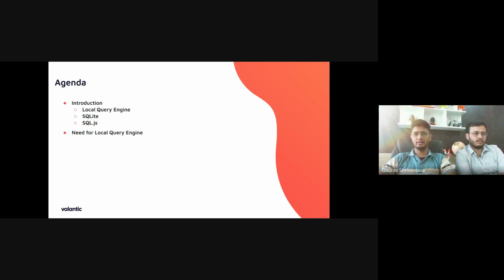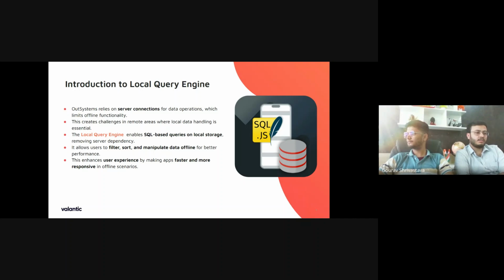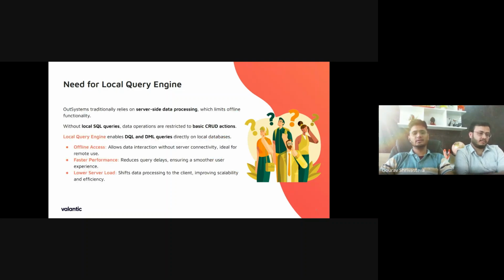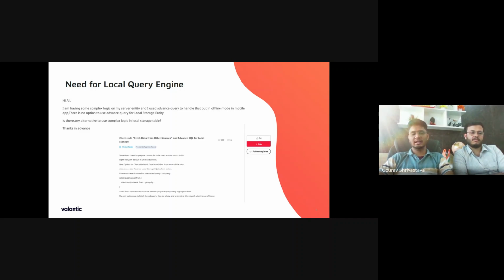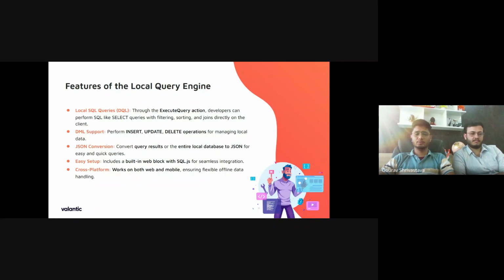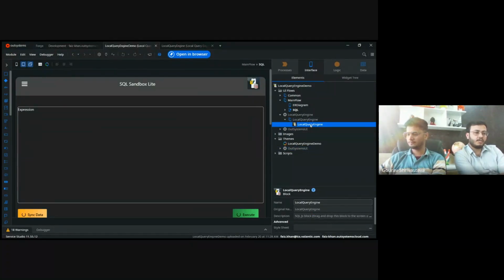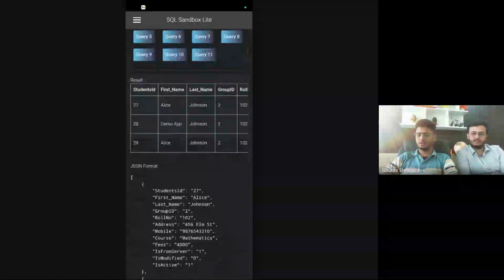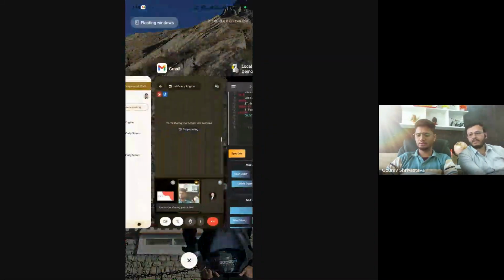Local Query Engine (SQLite) in OutSystems – Execute SQL Queries on Local Storage Mobile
🚀 Bringing SQL to Local Storage in OutSystems! 🚀

In this session, I showcase the Local Query Engine (SQLite)—a powerful OutSystems Forge component that enables executing SQL queries (DQL - SELECT) on local storage. Previously, OutSystems did not support running SQL directly on local databases, but now, with this component, you can handle offline data management, caching, and dynamic querying effortlessly!

🔍 What You'll Learn:
✅ Why SQL queries weren’t possible on local storage before
✅ How the Local Query Engine works in OutSystems
✅ Live demo of executing SQL queries on local storage
✅ How this component improves offline functionality in PWAs
✅ The role of SQL.js & WebAssembly in enabling this feature